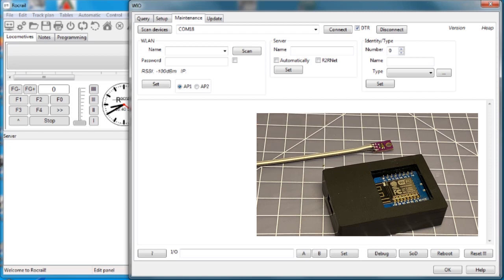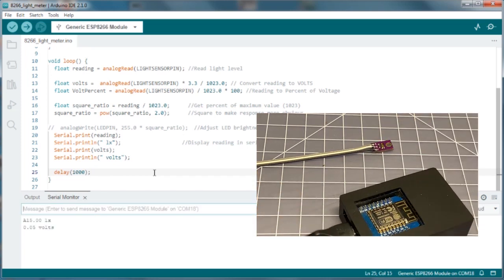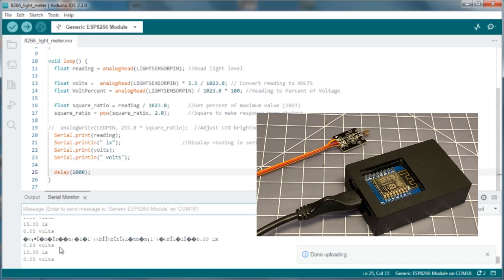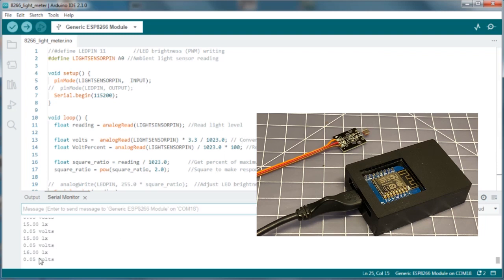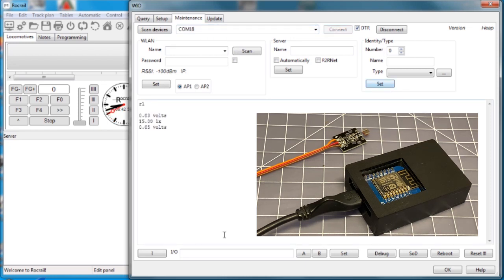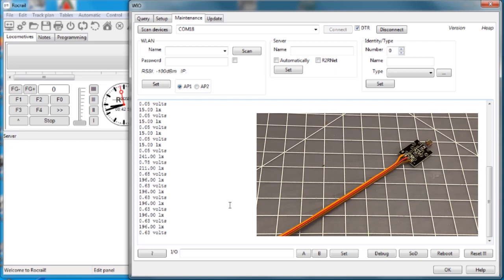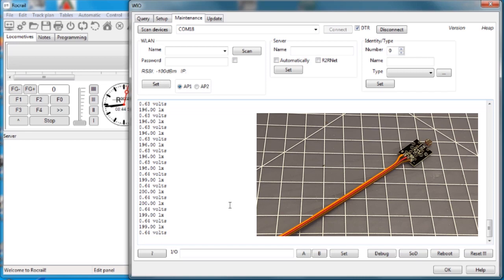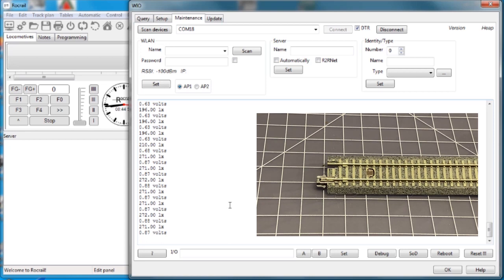ESP8266 Light Meter Part 2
Part 2 of this video shows the senors and sketch writing for the light meter and its testing.

//define LEDPIN 11 //LED brightness (PWM) writing
define LIGHTSENSORPIN A0 //Ambient light sensor reading

void setup() {
  pinMode(LIGHTSENSORPIN,  INPUT);
//  pinMode(LEDPIN, OUTPUT);
  Serial.begin(115200);

void loop() {
  float reading = analogRead(LIGHTSENSORPIN); //Read light level

  float volts =  analogRead(LIGHTSENSORPIN) * 3.3 / 1023.0; // Convert reading to VOLTS
  float VoltPercent = analogRead(LIGHTSENSORPIN) / 1023.0 * 100; //Reading to Percent of Voltage

  float square_ratio = reading / 1023.0;      //Get percent of maximum value (1023)
  square_ratio = pow(square_ratio, 2.0);      //Square to make response more obvious

//  analogWrite(LEDPIN, 255.0 * square_ratio);  //Adjust LED brightness relatively
  Serial.print(reading);
  Serial.println(" lx");                    //Display reading in serial monitor
  Serial.print(volts);
  Serial.println(" volts");